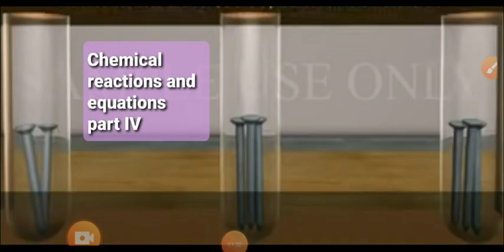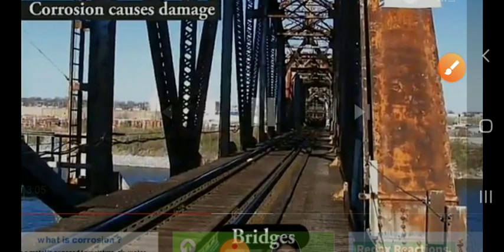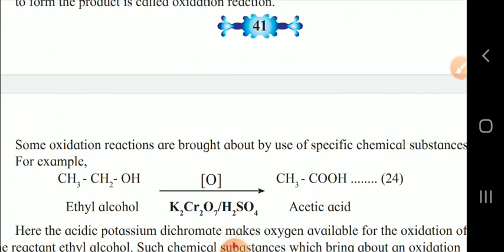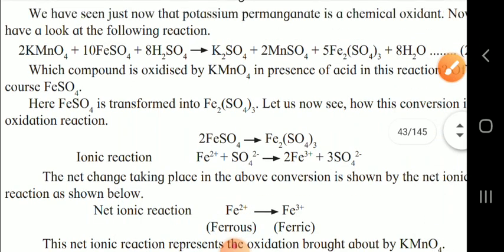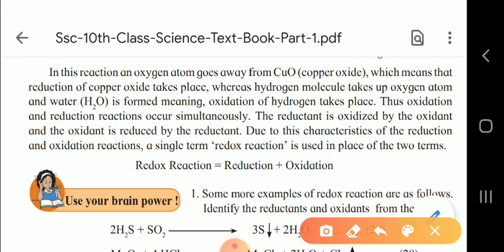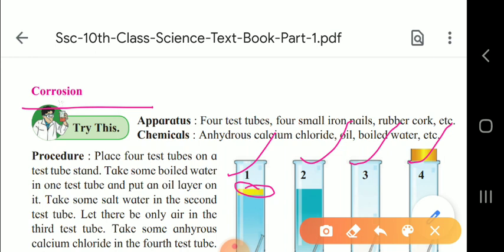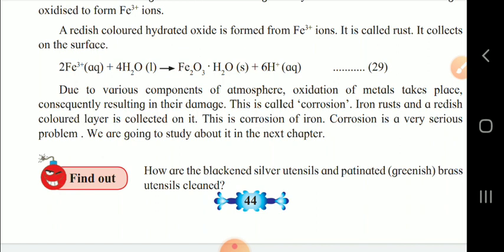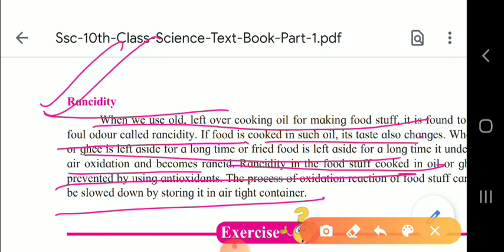Oxidation and Reduction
standard:10th,sub:Science I